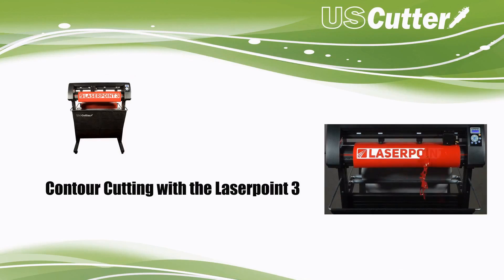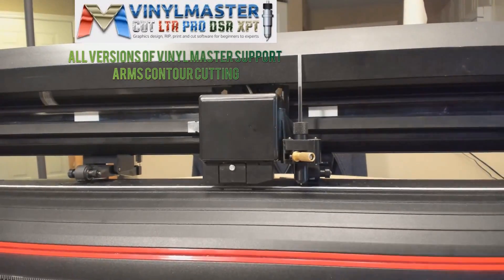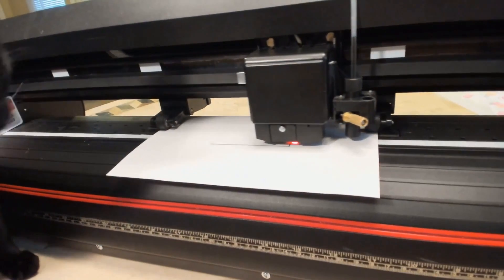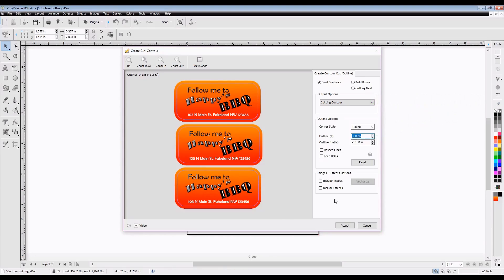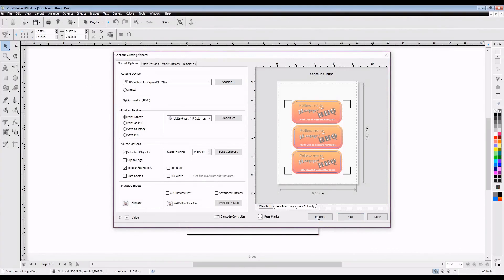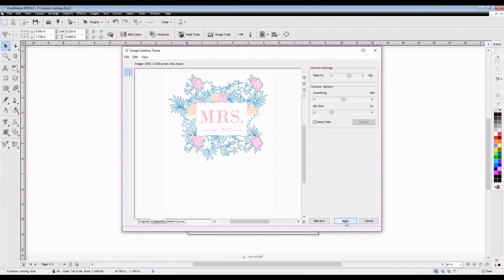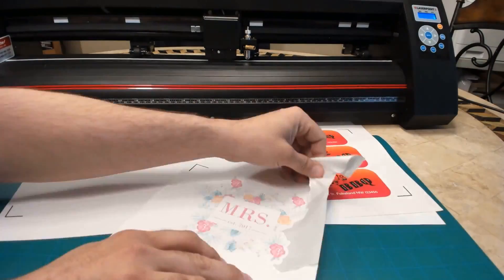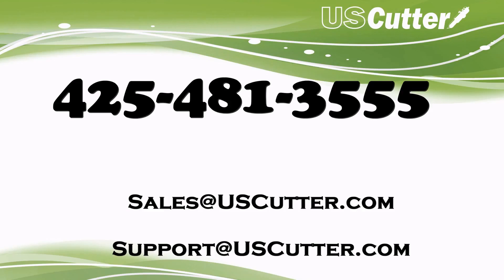Laserpoint3 Contour Cutting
This video will teach you how to contour cut like a pro with the Laserpoint 3 cutter.

LP3 LaserPoint 3 Series Vinyl Cutter by USCutter
Make the quantum leap up to ARMS automated contour cutting with the new improved LaserPoint 3! ARMS contour cutting technology utilizes an optical eye to automatically scan printed crop marks and cut around printed images for sheets of stickers, labels, and so much more!

LaserPoint 3 is also quieter, more powerful, and more accurate, with grippier grit-rollers that feed media straight as an arrow for long cutting jobs, into a completely free included media catch basket to protect your job while it’s cutting unattended!

At $599, this is the lowest price in the market for a machine with these advanced capabilities! Check out the video to see it in action!

Product Features
ARMS(!) Automatic Registration Mark Sensor contour cutting.
Optical eye reads registration marks automatically for quick, accurate contour cutting of print & cut graphics, stickers, and labels!
Grippier grit-roller with coarse texture for improved tracking of vinyl material for more accurate long cutting jobs!
Quieter fan-free motor with powerful downforce!
New & Improved control panel with easier-to-use operator interface!
Allows adjustment of cutting force and speed while working.
USB 2.0 interface.
Cut virtually any materials including vinyl, stencil mask, and so much more.
Make your own signs, banners, decals, paint mask stencils!
Easy to use. Free support!
Included Items
1x LP3 Vinyl Cutter/ Plotter Unit
Free included stand and media catch basket!
Design and Cut Professional Software: (VinylMaster Cut)
Blade Holder
3x45° Roland-compatible Cutter Blades
Pen Holder
USB Cable
9-pin Serial Cable
Power Cord
1 Year Warranty
Included Software: VINYLMASTER CUT for PC